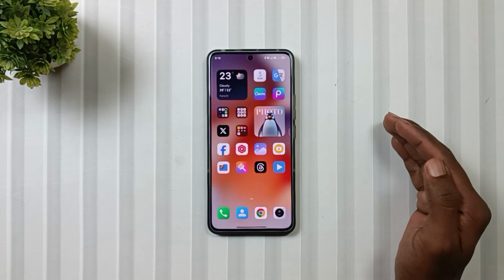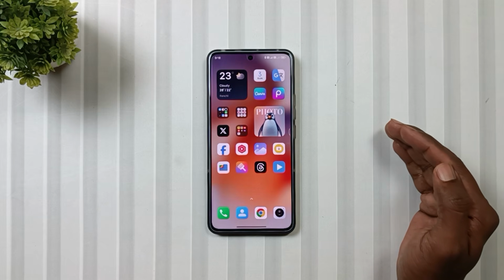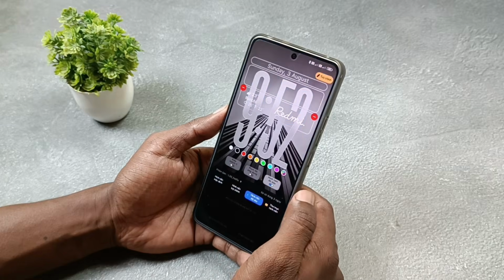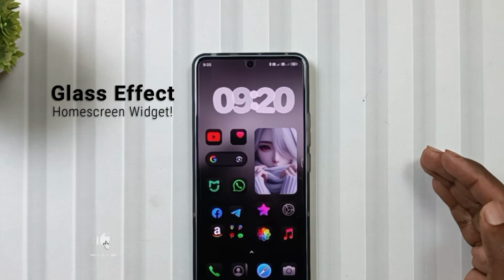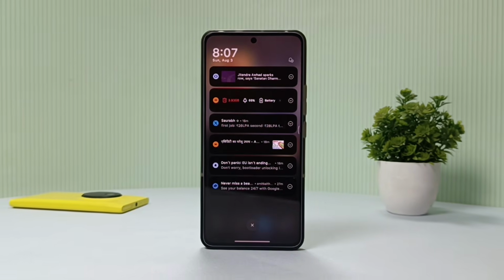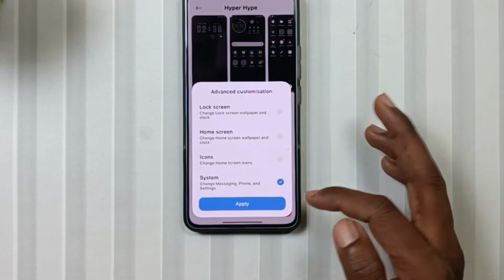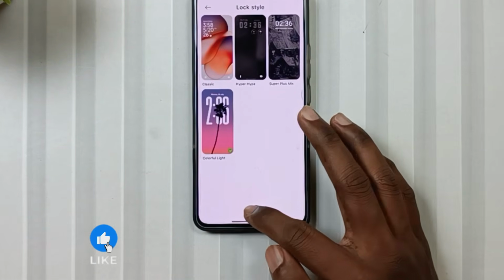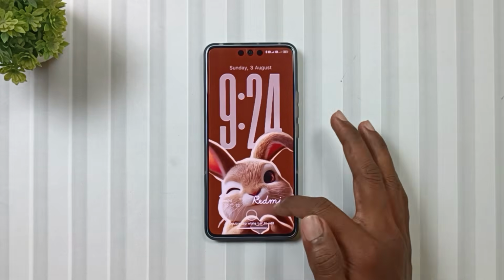Most Awaited iOS 26 Dark THEME For Xiaomi 🔥 Dark Icons + Control Centre + Lockscreen⚡ Install NOW!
Hey Tech Lovers, Welcome Back To Another Fresh Episode Of Mobile Funda. In this video, I’ll Show you an amazing global iOS 26 Dark Theme with a sleek Dark UI, glass effect Homescreen widgets, and a Clean lockscreen with a 3D effect that gives pure iPhone vibes. So, if you are a global user & searching for a latest dark ios26 theme, then this video is going to be helpful for you.

🔑 Password: Ngo.c Minh Cha^u